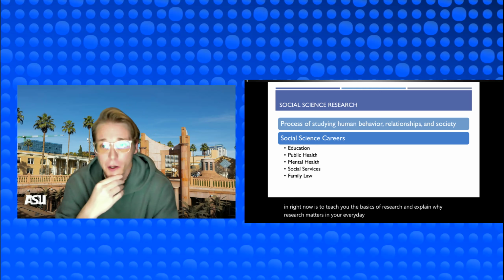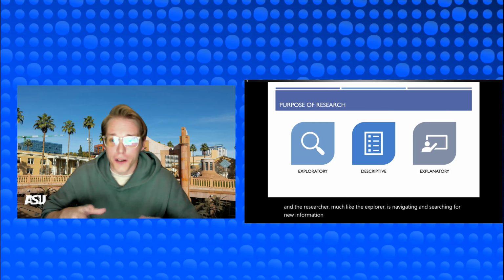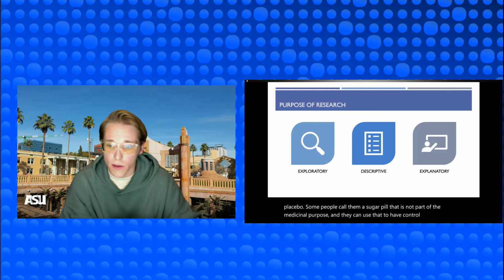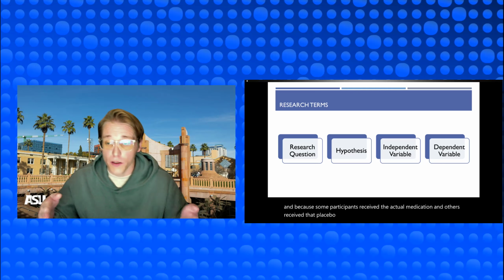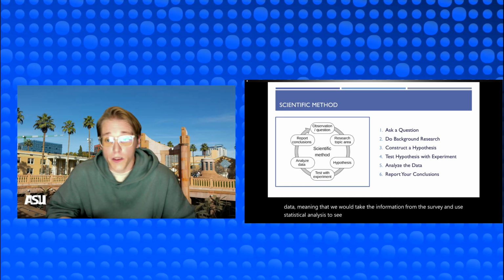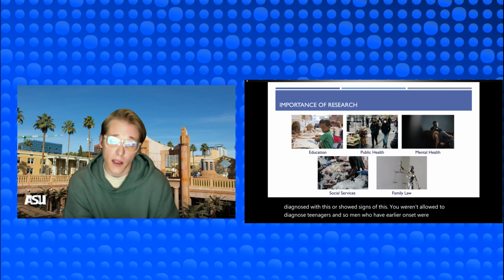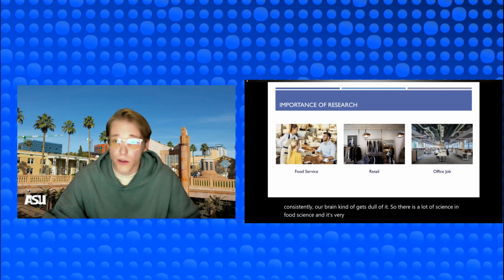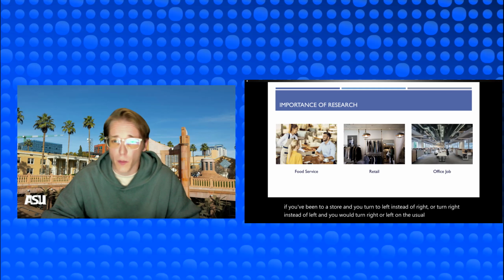Module 1 Lecture Social Science Research and Why it Matters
Module 1 Lecture - Social Science Research and Why it Matters:  Exploratory, Descriptive, Explanatory and IV and DV and how it is surrounding our entire lives.